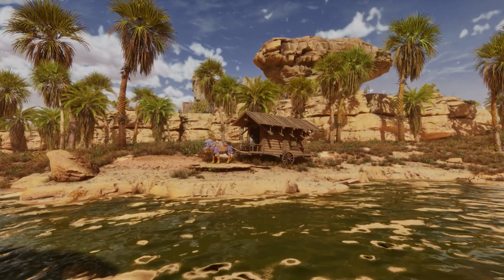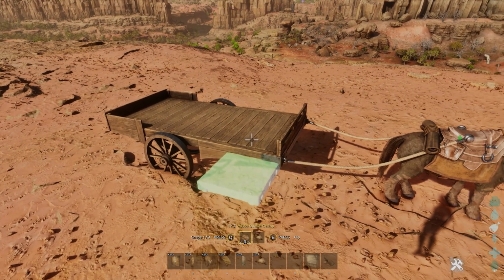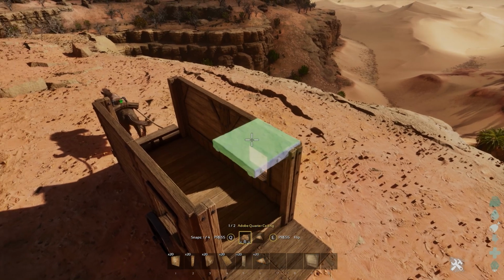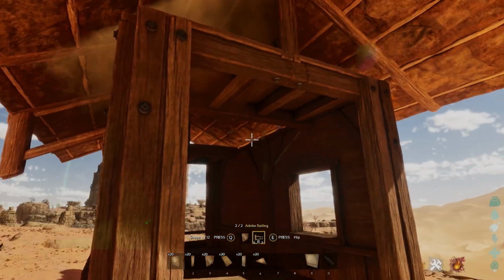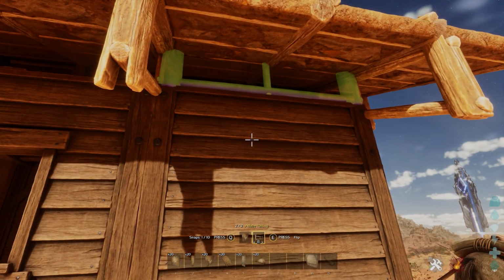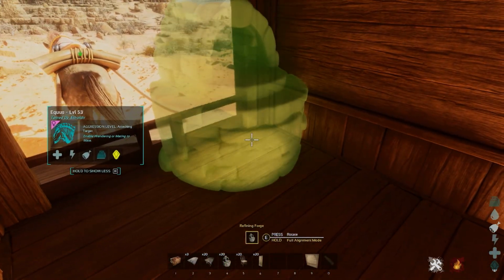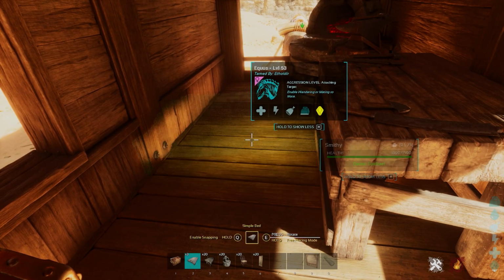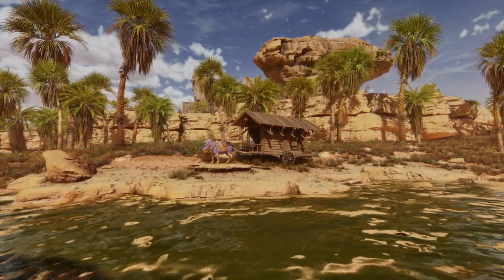Platform Cart Wagon | Build Tutorial | ARK: Survival Ascended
How to build a house on wheel in ARK: Survival Ascended so you can live your nomadic lifestyle on Scorched Earth by building a little wagon on top of the platform cart!